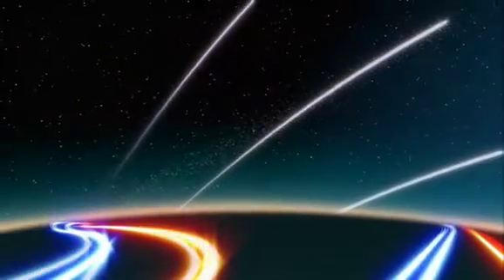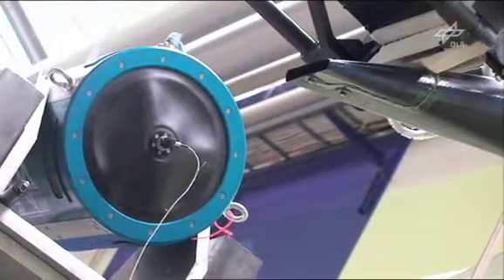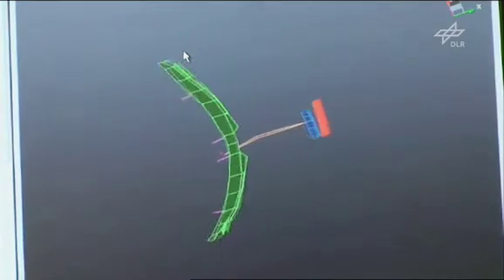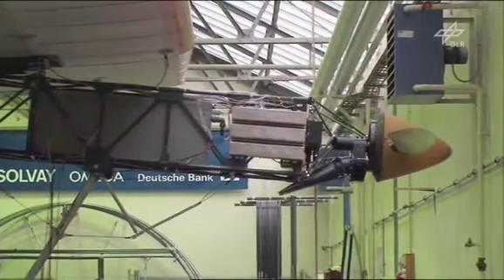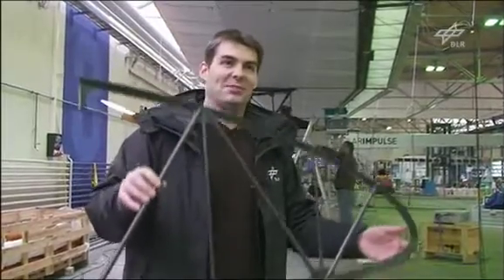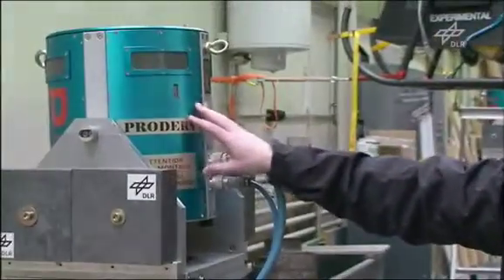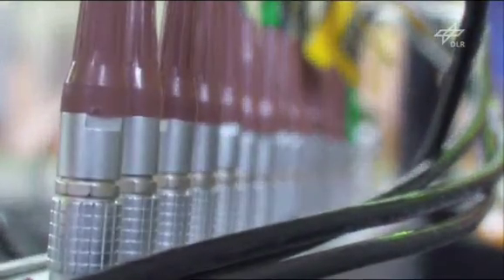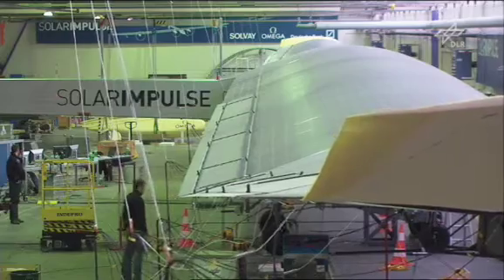DLR researchers support the development of the solar-powered aircraft Solar Impulse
... and conduct ground vibration tests

In 2012, Solar Impulse is to set out on a flight around the globe and will be in the air day and night during that time. Initial test flights of this unique solar-powered aircraft Solar Impulse are in progress in the Payerne region of Switzerland. The German Aerospace Center (DLR) is supporting this ambitious project and various DLR Institutes are involved in providing this support. In early 2010, DLR's Institute of Aeroelasticity (Institut für Aeroelastik) ground vibration tests on prototypes in Zurich.

This is a task that requires the technology, design and construction of the aircraft to be of the highest standard. The aircraft needs a large wing surface area in order to generate sufficient lift. These wing surfaces also provide space for the solar cells, which power the four electric motors.

For Solar Impulse to continue its round-the-world flight after sunset, its batteries need to store sufficient solar power during the day to keep the propulsion units supplied with energy until sunrise. The exceptionally lightweight construction of this aircraft is key to its ability to save energy. Solar Impulse has the wingspan of an Airbus A340, but it is only as heavy as a mid-range passenger car.

The lightweight structure of Solar Impulse needs to be robust as well as flexible in order to withstand in-flight loads and to ensure that the aircraft remains manoeuvrable. To a certain extent, these material characteristics can be simulated on the computer. The actual characteristics of the aircraft design and the chosen materials are, however, most accurately reproduced during the ground vibration test. The insights gained during these tests lay the groundwork for the test flights.

In this DLR webcast, Solar Impulse pilot André Borschberg and Marc Böswald from the DLR Institute for Aeroelastics in Göttingen present the project and the ground vibration test (GVT) procedure.